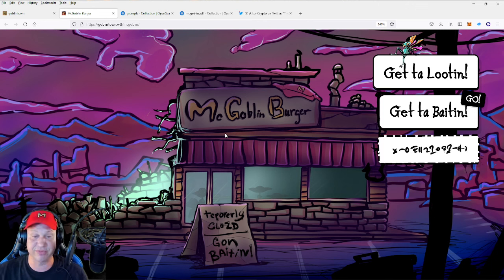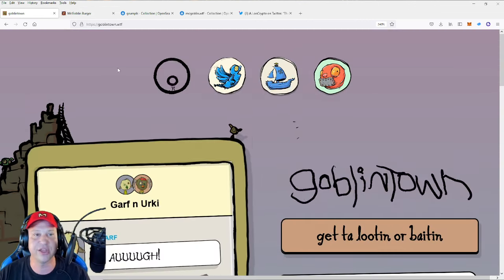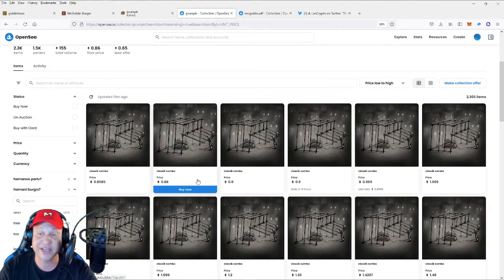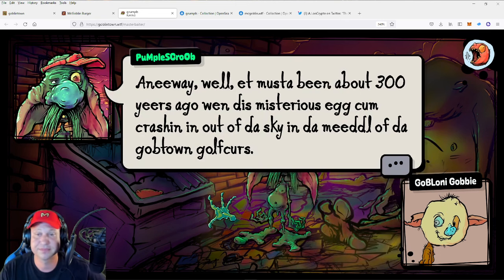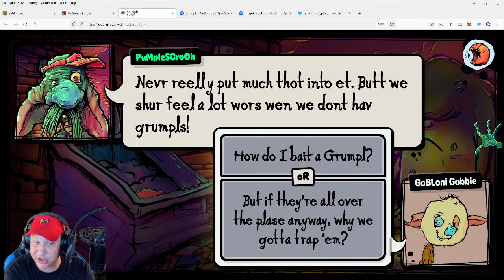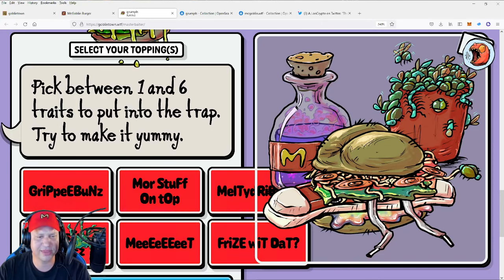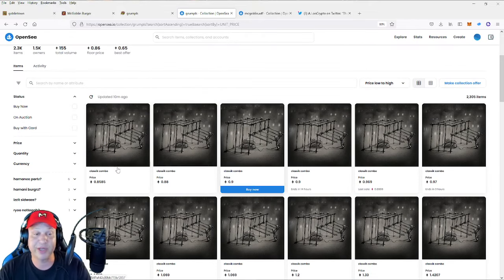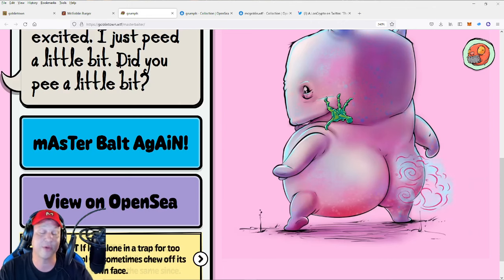Grumplz are coming to Goblintown! Less than 1 Week until the Grumple makes it's way to Goblintown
Goblintown has slowed down from a price standpoint but it's clear to me that it is still the hottest and most innovative NFT project in the space.  In less than 1 Week we get Grumplz to come and enhance this already incredible ecosystem.  The crazy thing is that Grumpl is not the end but just the next step.  I'm just as excited to see what is next as I am seeing my Grumpl.  Goblintown Continues to amaze.